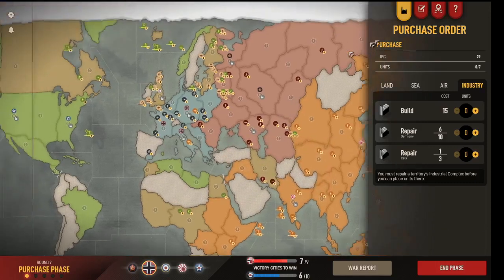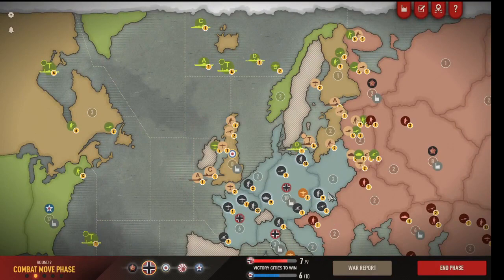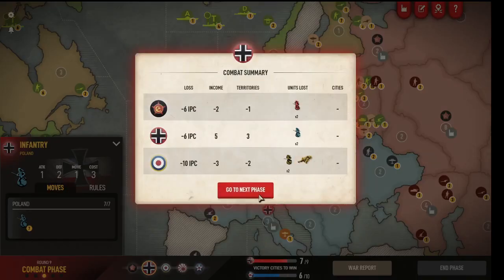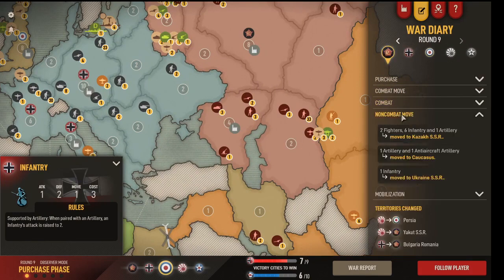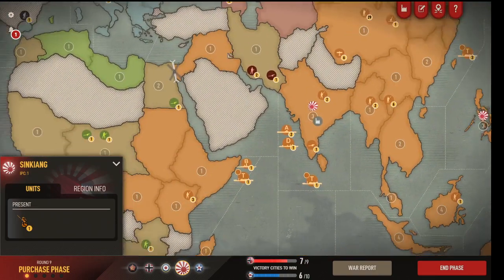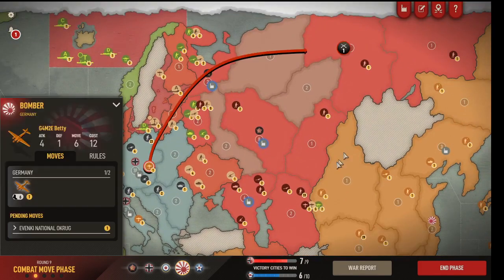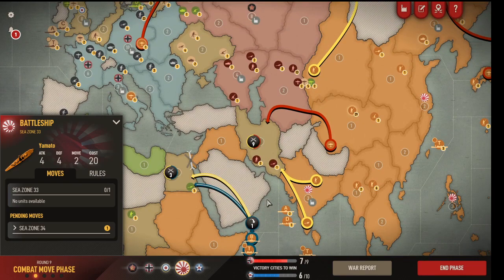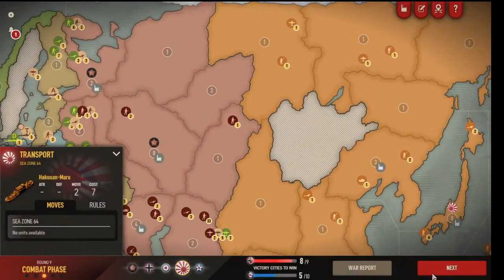Axis & Allies 1942 Online - TTG (Axis) vs Charmander (Allies) - Part 9